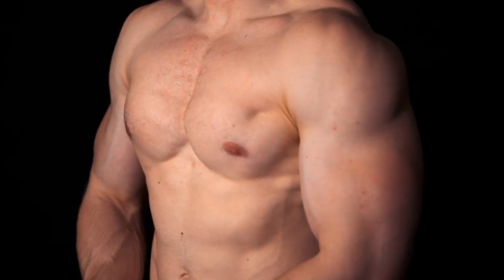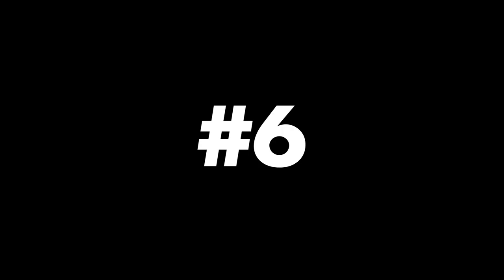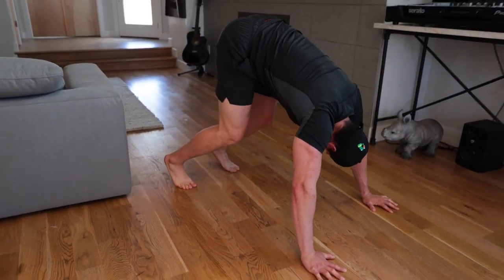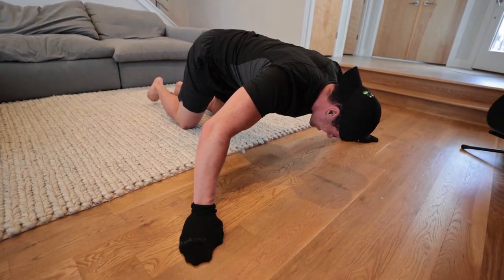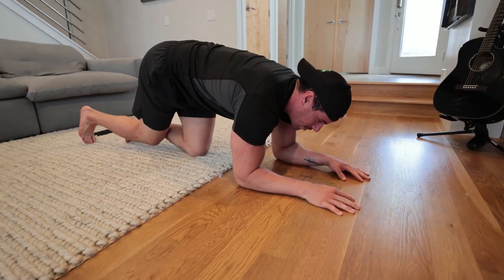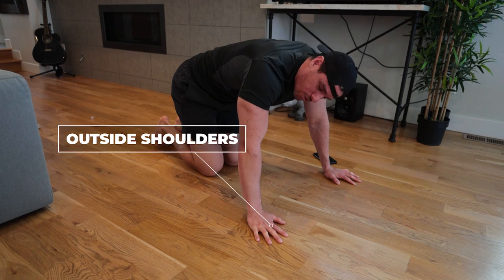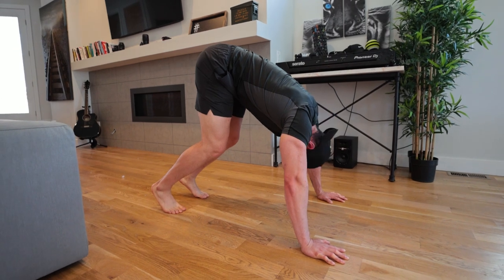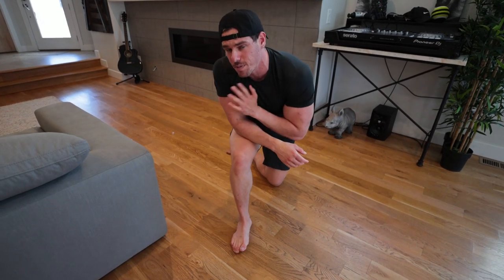PUSH Workout To Gain | Day 27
Workout #27 of my FREE YouTube bodyweight training series called "30 for 30". Workouts will be BELOW so that you don't have to write down the workouts!

Pick up your pre workout here!

4/30: Push

3 Sets: 20 Push Up Pulsators + 8 Push Ups

4 Sets: 8 Assisted Handstand Push to Lean Push Up

3 Sets: 8-12 Floor Pec Fly + 6 TUT Tricep Extensions

3 Sets: 45 Second Lean Practice Planche Hold + 20 Second Chest Squeeze

4 Sets: 10 Assisted Handstand Push Ups + 15 Pop Off Push Ups